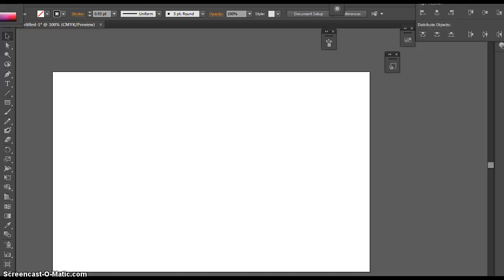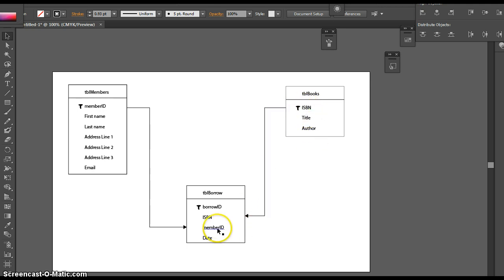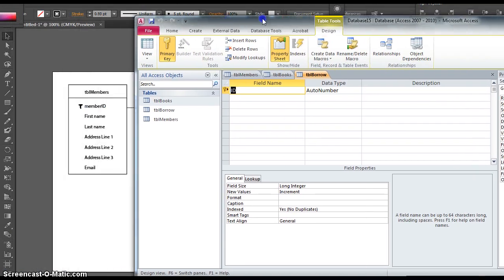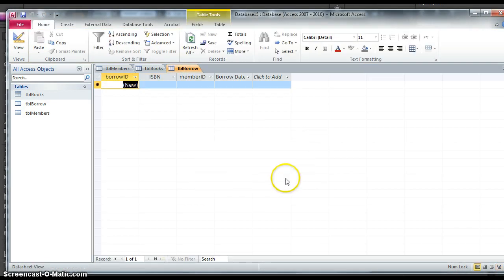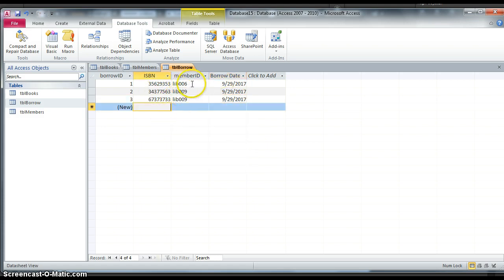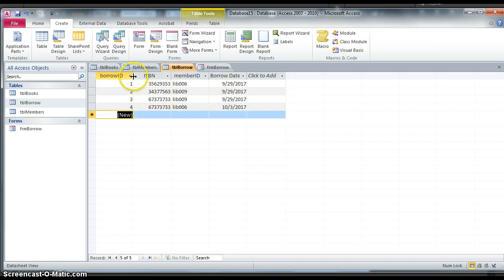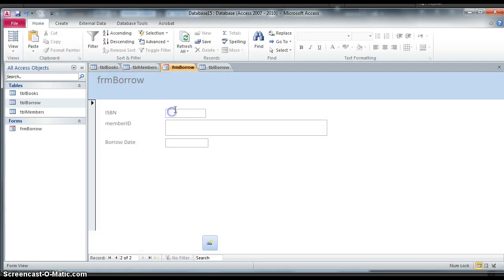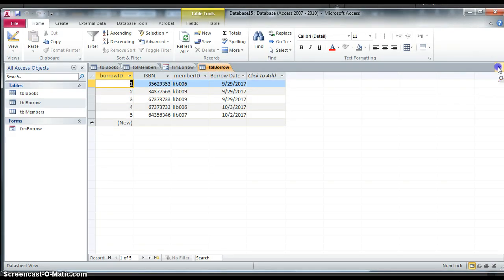library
A Relational Database situation